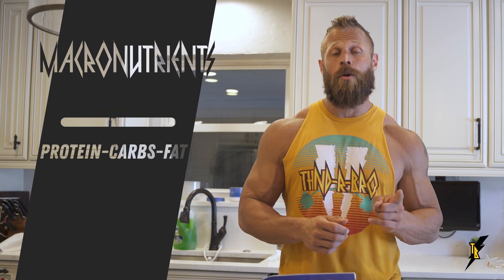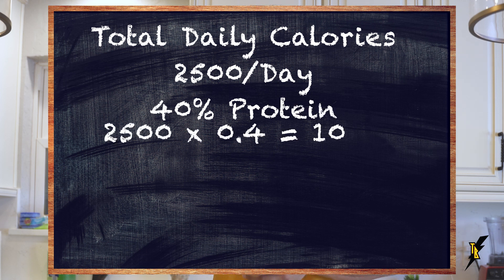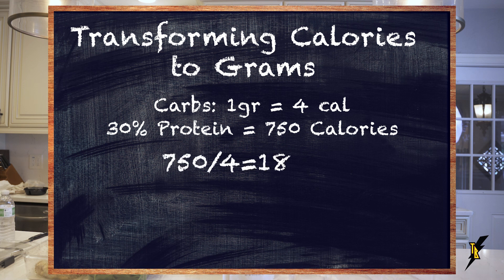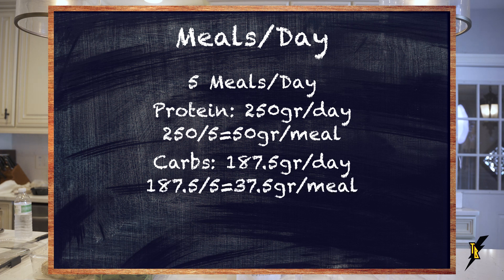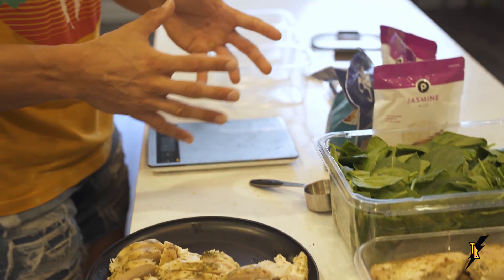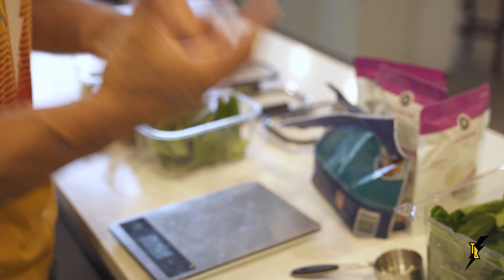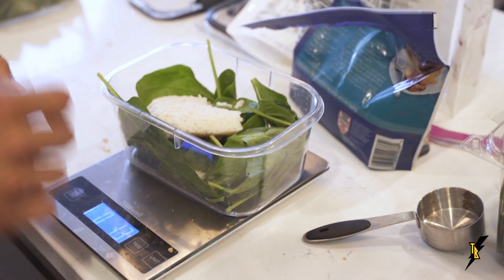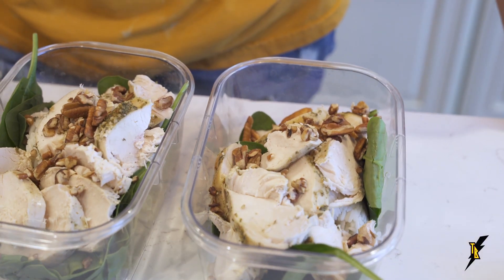Vegetable Anarchy: Translating your Macro RX into real meals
From numbers to the plate- Translating your Macro Rx’d into Real Meals